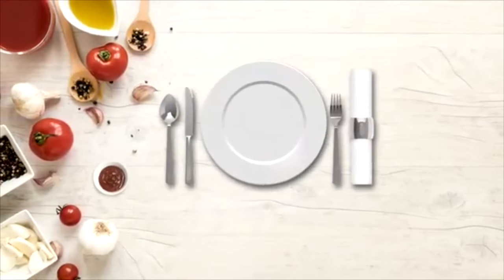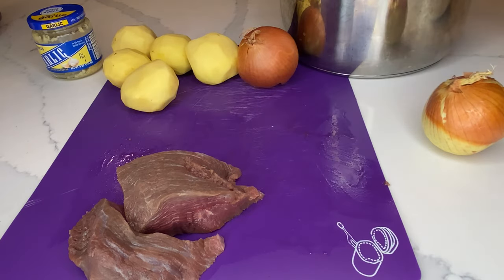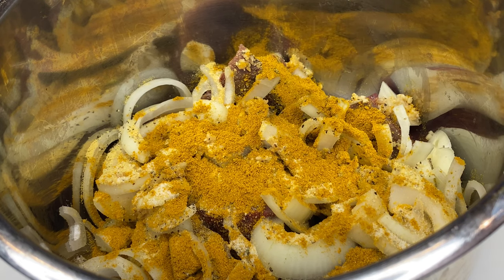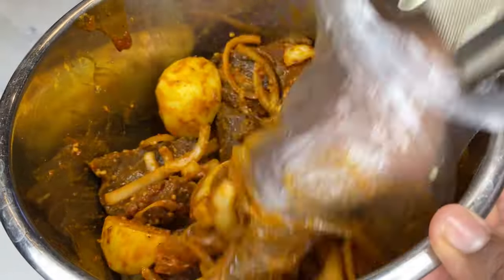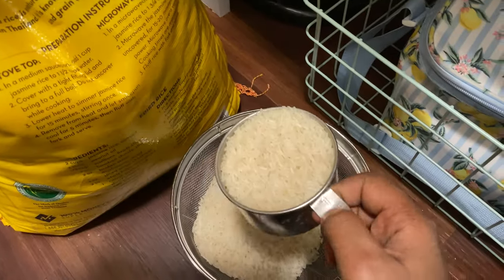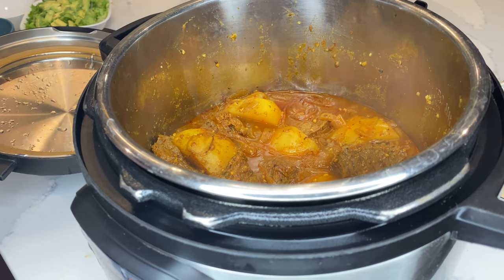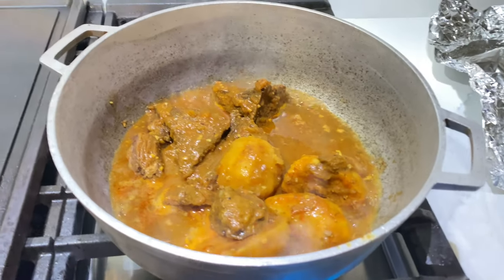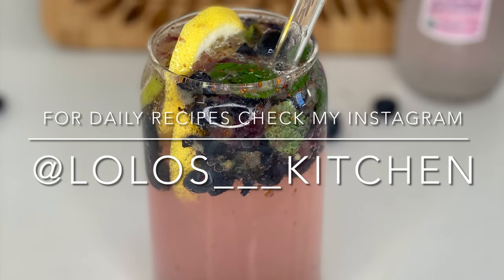Easy Delicious Moroccan Beef Stew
Welcome Back To Lolo’s Kitchen
Guys y’all most try this Moroccan Beef Stew it’s so delicious and easy to make.

You Need
Beef
Potatoes
Onion, Garlic, Black Pepper
Red Stew or you can cut some red bell pepper and tomatoes. Don’t forget seasonings lol